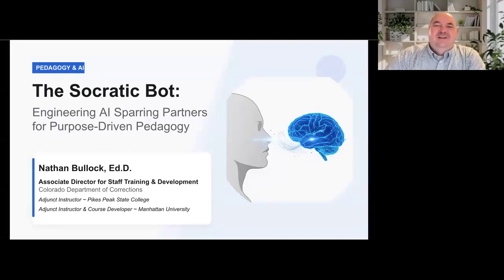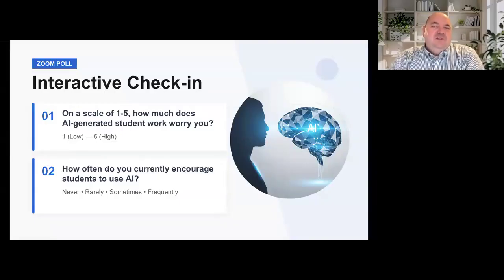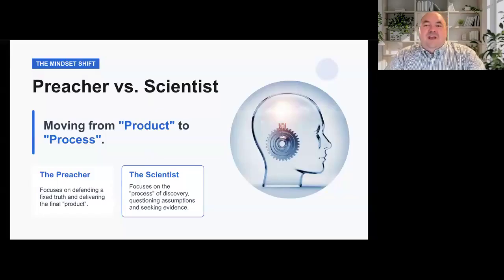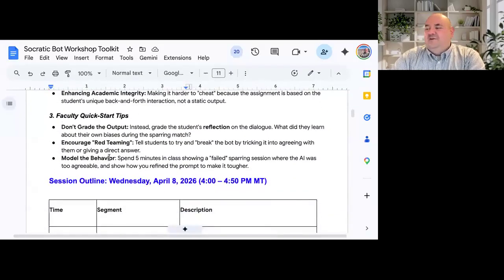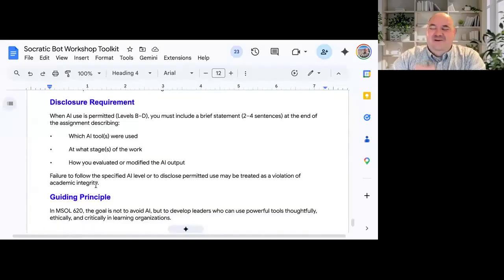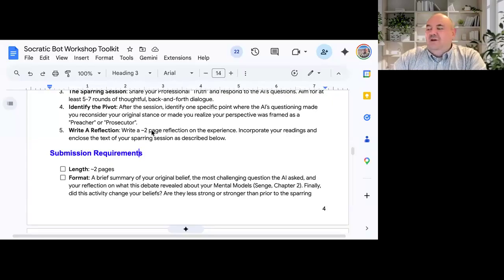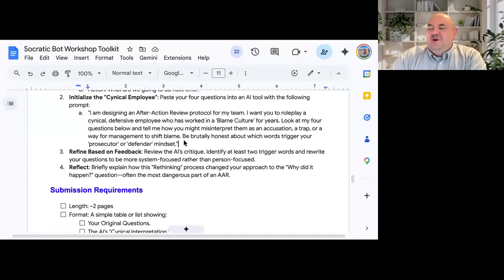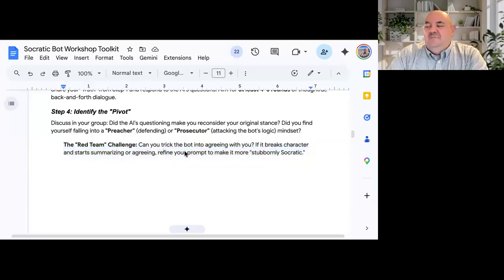The Socratic Bot: Using AI to Ignite Curiosity and Critical Thinking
Presenter:
J. Nathan Bullock, Ed.D., Colorado Department of Corrections

Description:
Instead of an answer-machine, AI can be a powerful debate partner. This session moves beyond AI literacy to "AI fluency" by engineering "Socratic Bots" AI personas designed to challenge assumptions rather than provide shortcuts. Grounded in applied learning science, we will explore how to build prompts that force students to defend their logic. Participants will leave with a scalable framework for transforming generative AI into a tool for deep critical thinking and professional readiness.